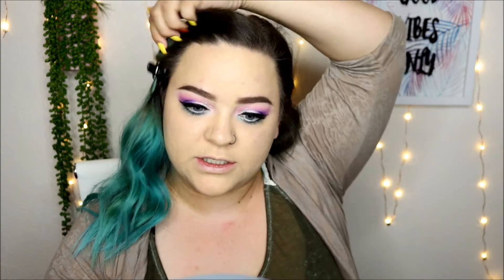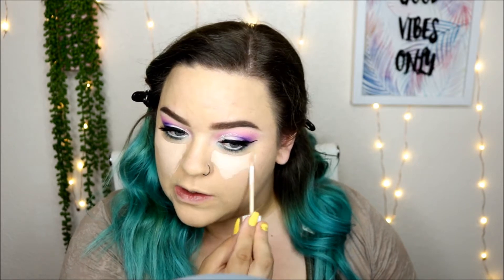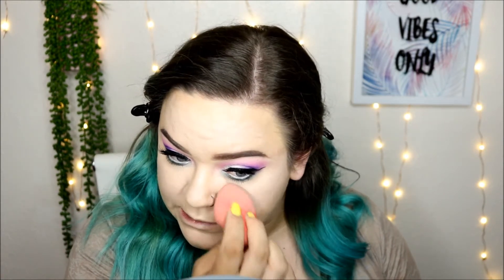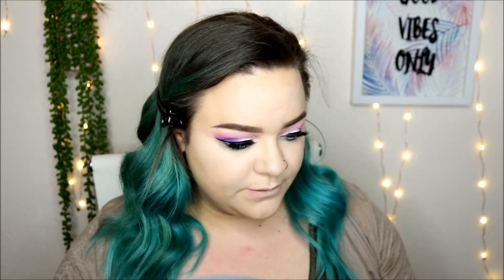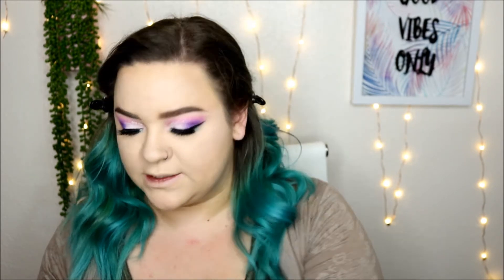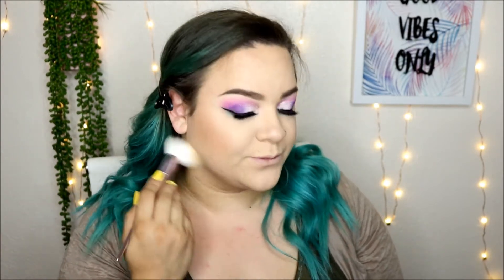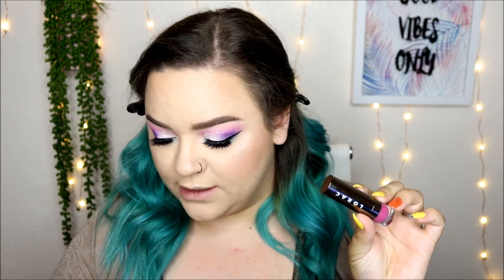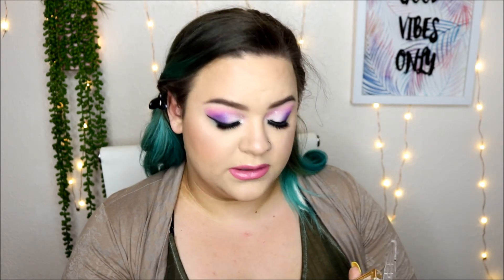DO I STILL LIKE THESE? | Products Update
Hey guys I hope you enjoyed this update on some of the newer products that I have been testing out! Have you tried any of these products? What did you think?  Let me know if you like this kind of video!

The BrowGal The Instatint Brown Hair 02
L.A. Girl Pro Matte Foundation- Beige and Light Tan
Flower Beauty Light Illusion Concealer- Fair L1-2
Maybelline Fit Me Loose Powder- 10 Fair Light
It Cosmetics Bye Bye Pores Translucent Loose setting powder
Wet N Wild ColorIcon Blush- Pearlescent Pink
Milani Stellar Lights- Rose Glow- Pearl
Lorac Highly Pigmented Lipstick- Minimalist, Jet Setter
Ulta Beauty High Shine Lip Gloss
Mac Fix+

Eyes-
Tarte Shape Tape- Fair Neutral
Essence Extreme Lasting Eye Pencil- 06 Silky Nude
Physicians Formula Eye Booster- Ultra Black
Milk Makeup KUSH Mascara
Stila Glitter and Glow Liquid Eyeshadow- Diamond Dust
Lashes are PUR
Duo Dark Tone Lash Glue
Sephora Pro Editorial Palette- Porcelain, Myiesha, Electric Violet, Chris, Shawn, Helen P

Brushes Used-
Morphe Highlight and Contour Sponge
Morphe M439
Morphe E41
Morphe R2
Wet N Wild Holiday collection Powder Brush
Wet N Wild Angled Contour Brush
3 Brushes from WISH app
Wet N Wild Holiday collection Tapered Highlighting Brush
Wet N Wild Holiday collection Tapered Blending Brush
BH Cosmetics #3 Brush
Kirei Cosmetics Tapered Blending Brush
Kirei Cosmetics Pencil Brush
Morphe M504
Morphe E36
Morphe E18

Let me know any other video ideas you would like to see!